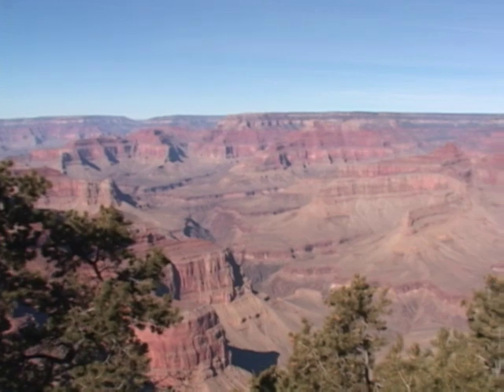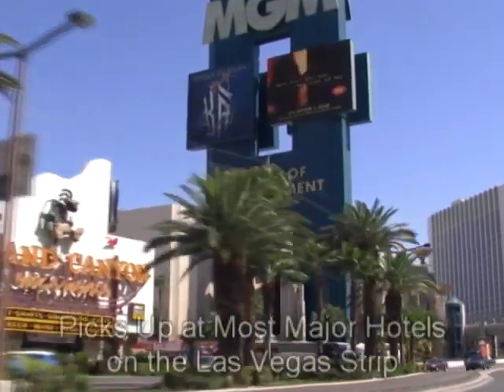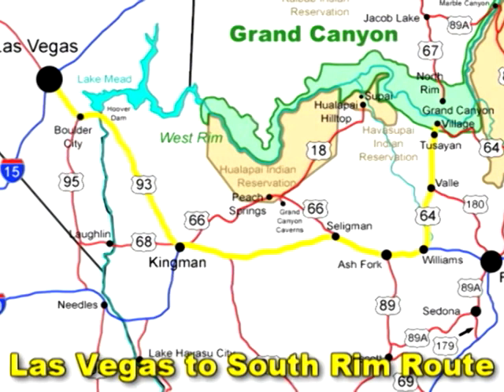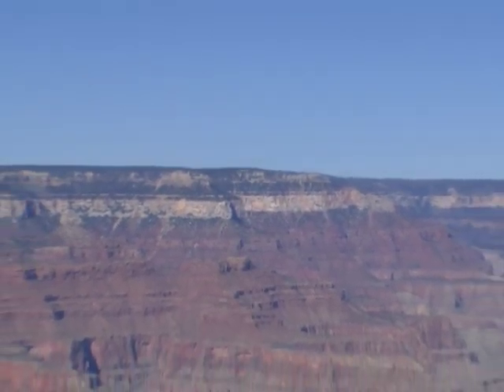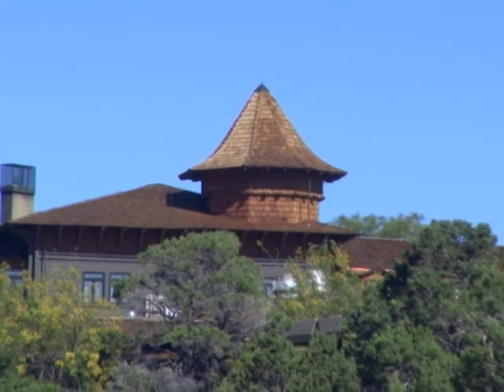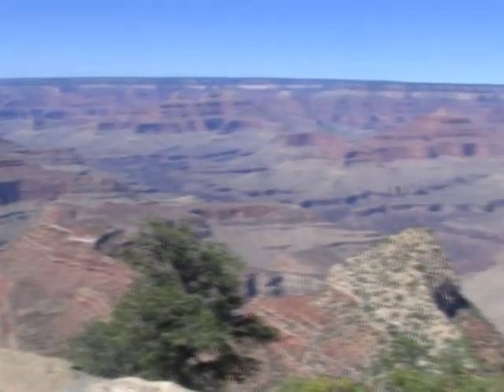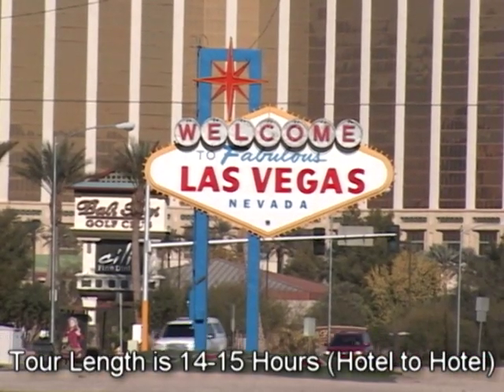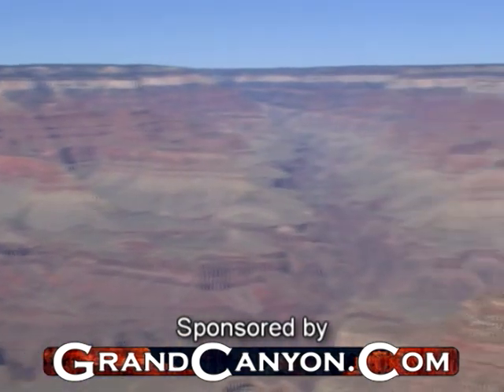Las Vegas South Rim Motorcoach Tour